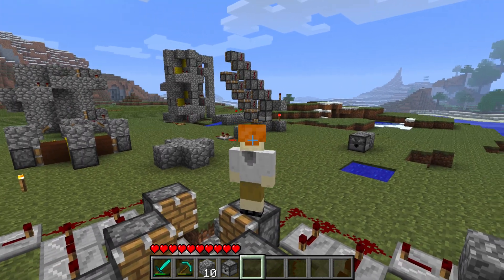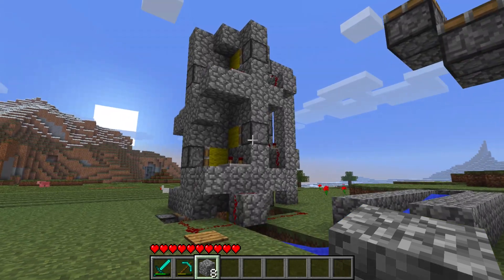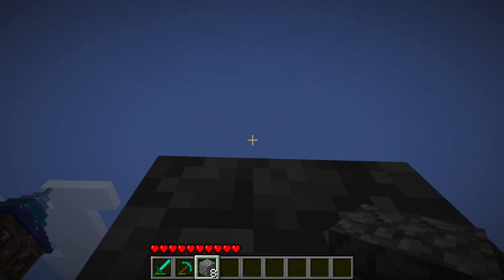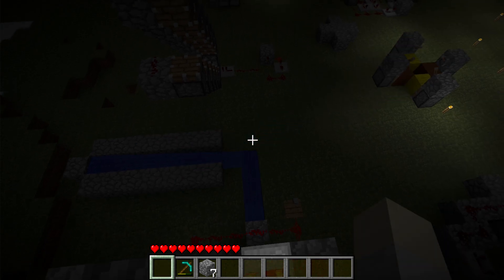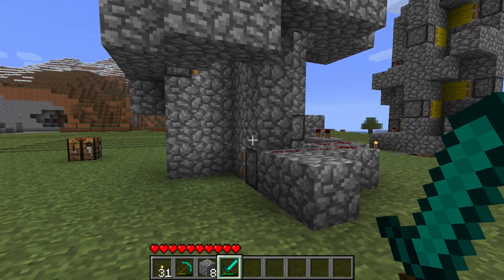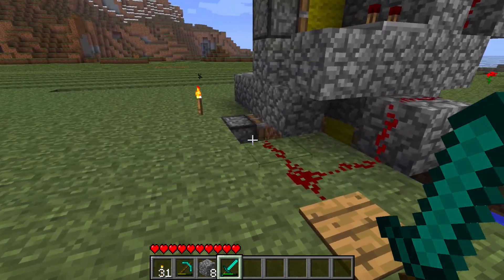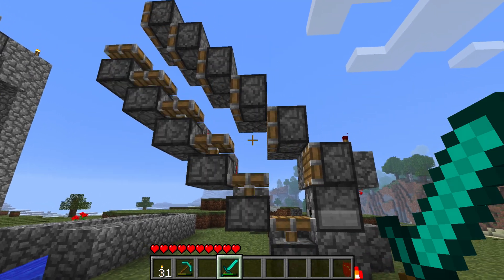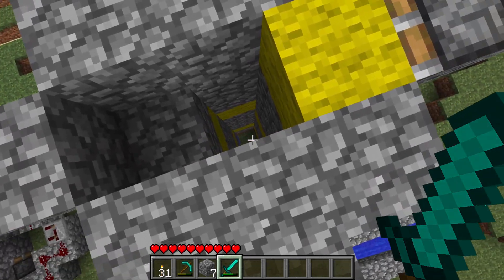Beta 1.7.3 Item Elevator and Escalator Proof of Concept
Hey all, wanted to try out some Redstone and came up with a few item transportation designs. Honestly in a farm, the escalator is your best bet. More efficient, faster, and reliable than the elevator. However there are situations where items need to move up vertically, and that was the original concept I wanted to test. If anyone is curious for a tutorial I can do one, but I feel like they're pretty self explanatory.

If you’re interested in discussing old Minecraft or my content, join the official discord here: